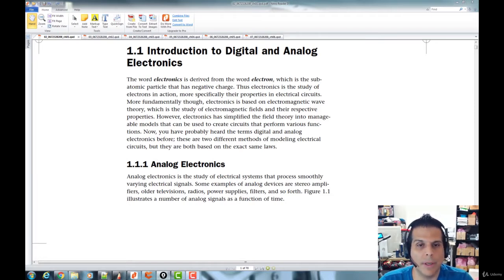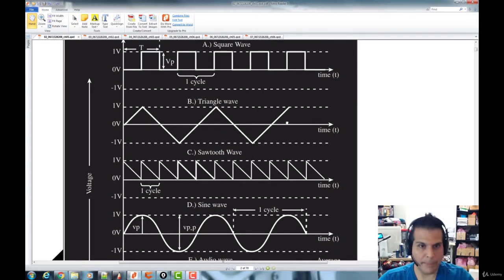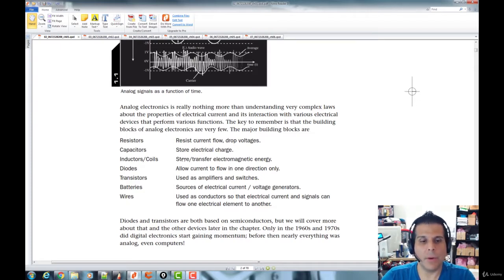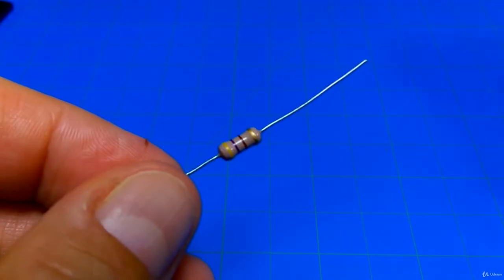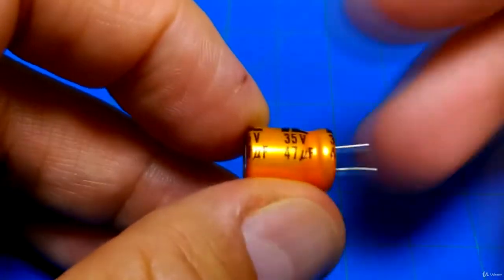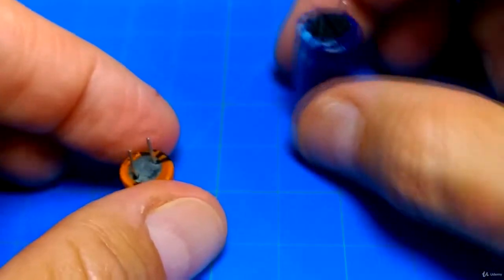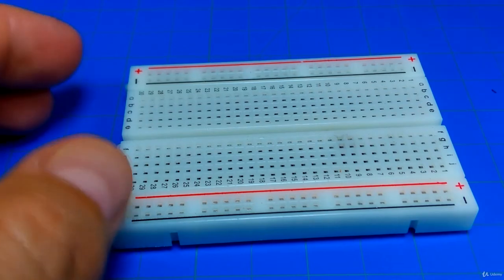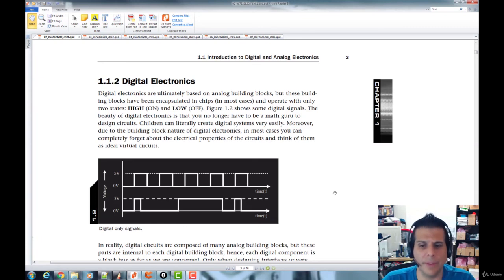1. Intro to Electronics and Meet the Parts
Intro to Electronics and Meet the Parts